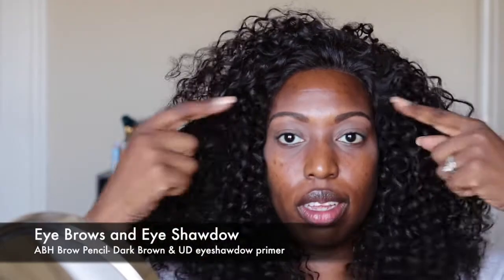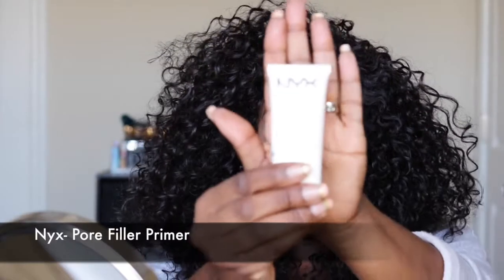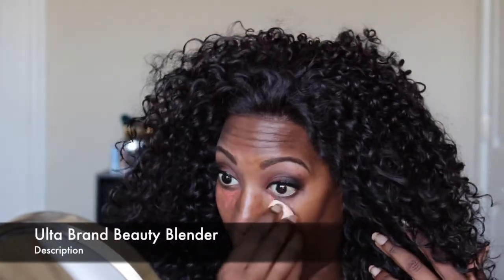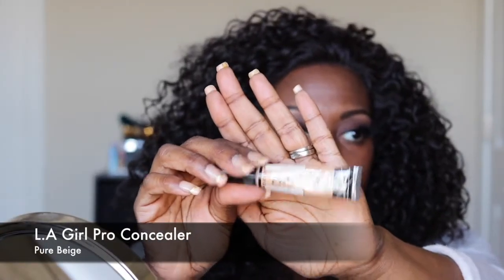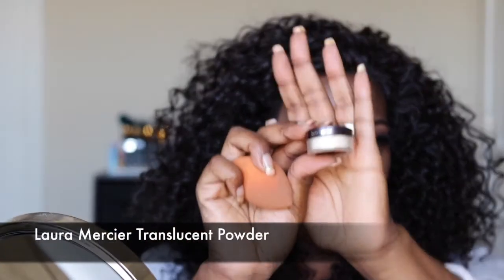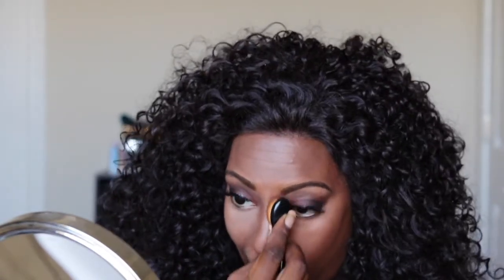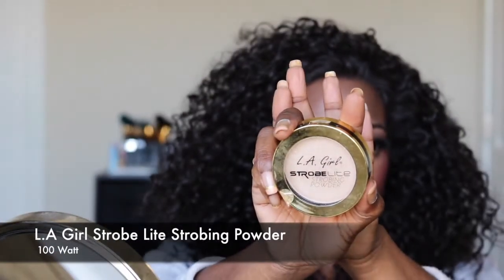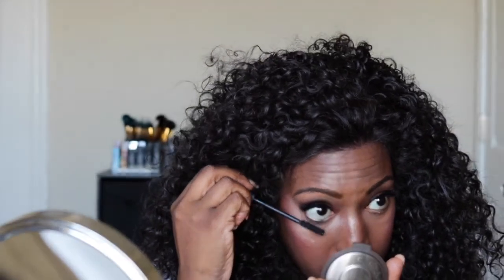Sexy Everyday Brown Tutorial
Hey Glam Queens! I hope you enjoy this sexy everyday brown look!!!

*AHHHHH! SORRY I JUST NOTICED A BLACK BOX APPEARS. IT HAD WORDS, I SWEAR IT DID BUT JUST KEEP WATCHING THE VIDEO, IT COMES BACK ON IN 5 SECS. THANK YOU*

Products used:

Brows
-ABH Brow Pencil: Dark Brown

Eyes
-UD: Potion eyeshadow primer
-Morphe Natural Beauty Palatte: 12 NB (Pick me up Collection)
-ABH: World Travel Palette: Noir
-Nyx Vinyl Black Liner
-KoKo Lashes: Bella

Face
-L.A Girl Pro Concealer: Orange
-L.A Girl Pro Coverage HD Foundation: GLM654 Coffee
-L.A Girl Pro Concealer: Pure Beige
-Nyx Dewey Finishing Spray
-Laura Mercier Translucent Powder
-L.A Girl Pro Concealer Dark Cocoa
-Mac Mineralize Skinfinish: Dark Deep
-Nyx HD Blush: Electro
-L.A Girl Strobe Lite Strobing Powder: 100 Watt
-Mac lipliner: Chestnut
-Lorac Lip Lustre Cream: Tiara

Brushes/Blenders

-IT Cosmetics Smooth Shadow Brush
-Sigma E40 Tapered Blending Brush
-Ulta Beauty Blender
-Real Techniques Beauty Blender
-Dupe Brand Artist Brush
-Real Techniques Large Power Brush
-Eco Tools Angle Brush